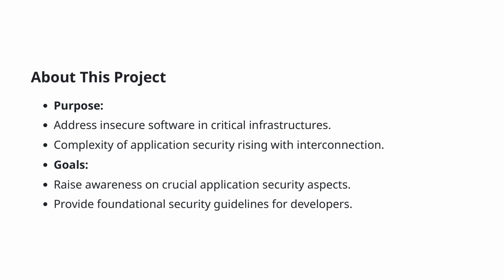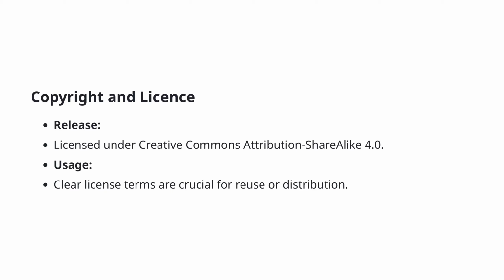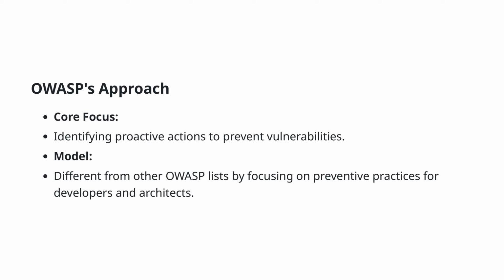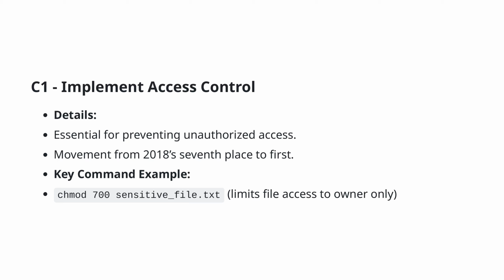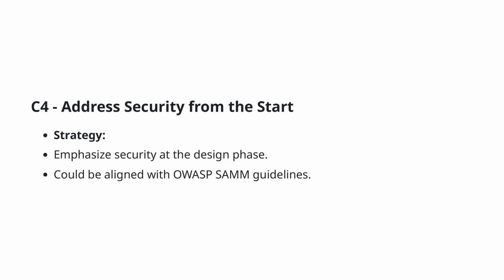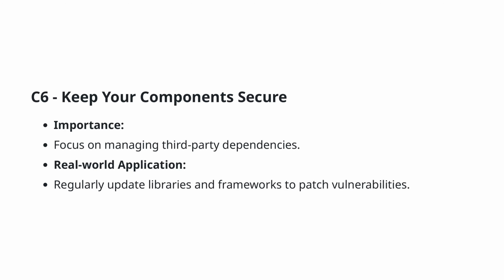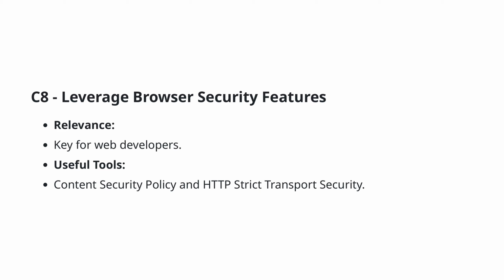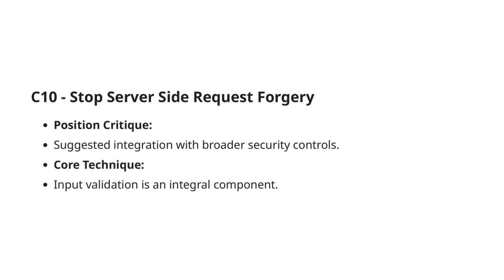Exploring the OWASP Top 10 Proactive Controls 2024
Dive into the essential OWASP Proactive Controls for 2024, aimed at addressing insecure software in critical infrastructures. With this video, uncover what's new in application security guidelines that are crucial for developers, managers, and QA professionals.

Key Concepts Covered:

1. Purpose and Goals
2. Updated Security Practices for 2024
3. Proactive Controls Breakdown (C1-C10)
4. Applying OWASP ASVS for Secure Development
5. Real-World Examples and Tactics

Stay updated with the latest in application security.